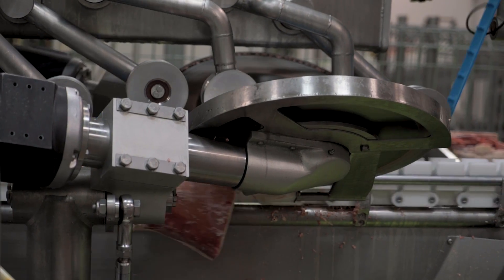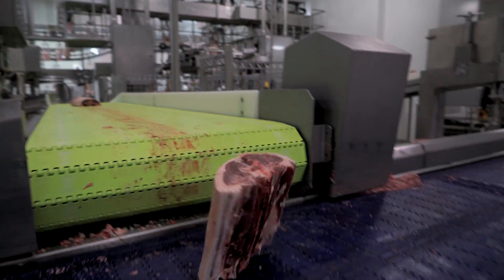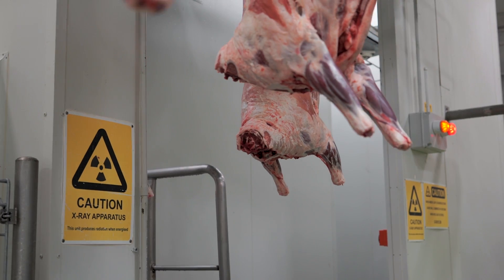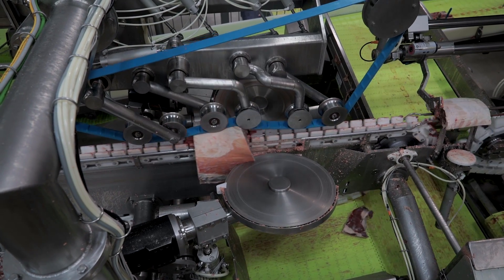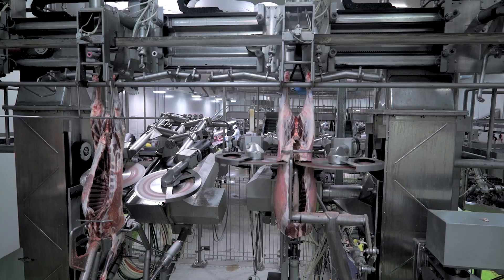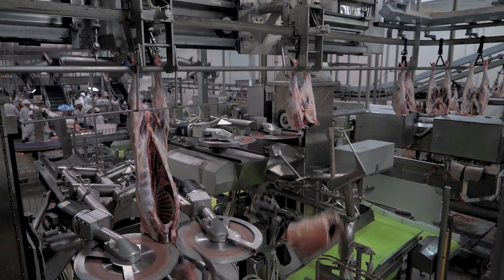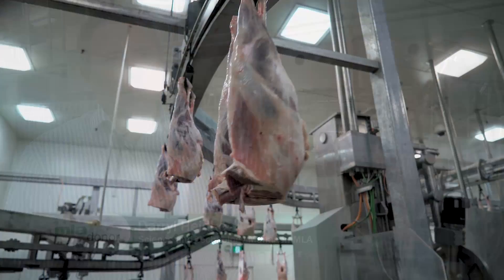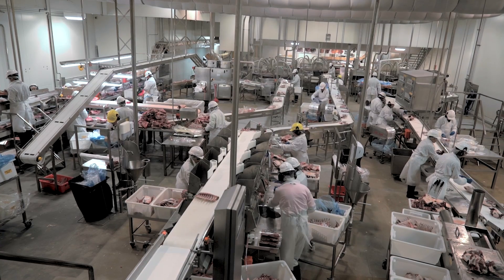Transforming the Australian red meat industry: automated x-ray guided lamb processing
This video covers the advances in x-ray guided lamb automation and the resulting benefits across the value chain. This program is funded by the Meat & Livestock Australia Donor Company (which doesn’t use producer levies), Scott Technology, Australian Lamb Company and JBS Australia.